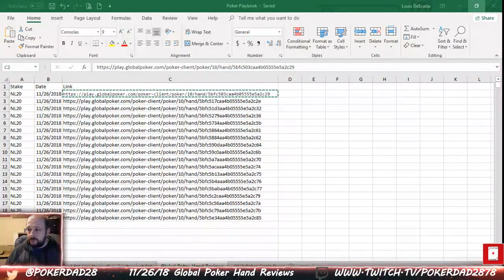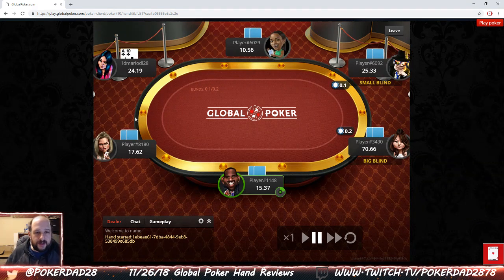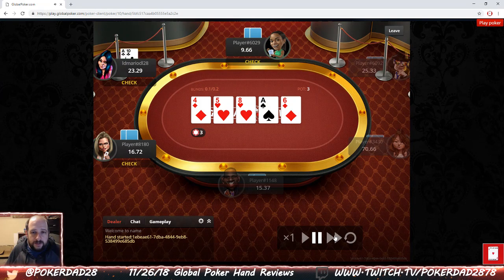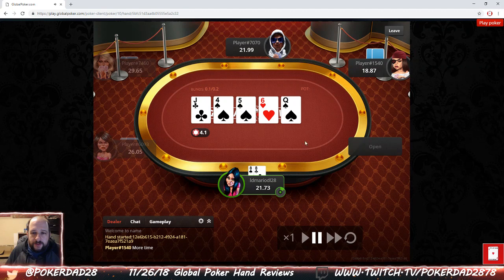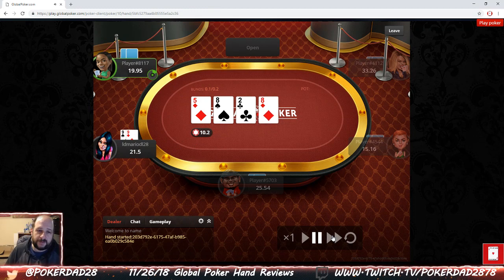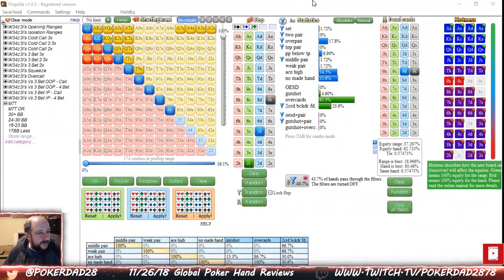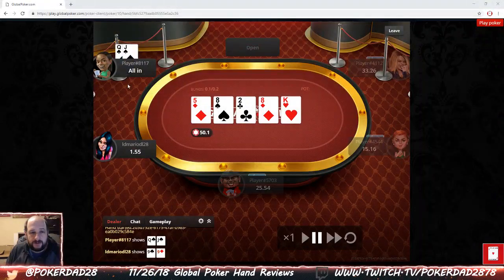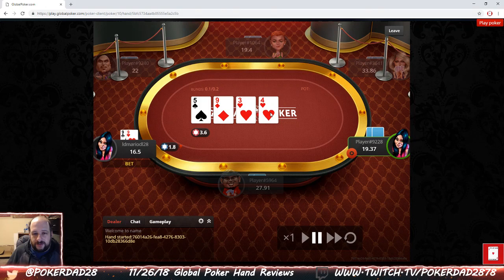Global Poker Nov 26th Hand Reviews - Some Aggro Action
Like what you see, check out my twitch stream and see my play live